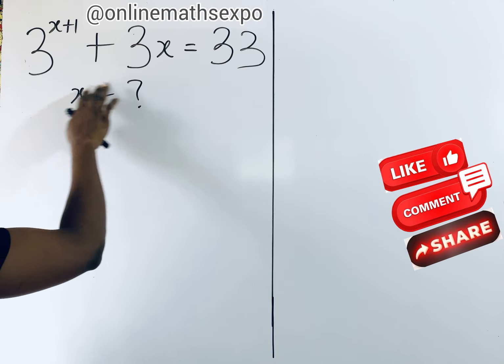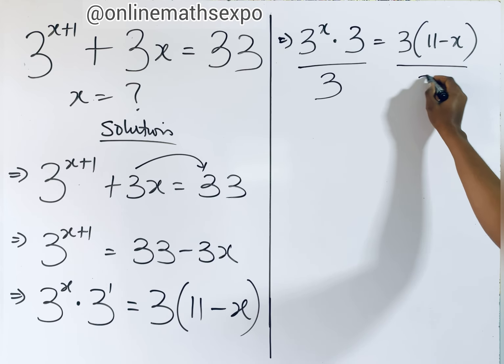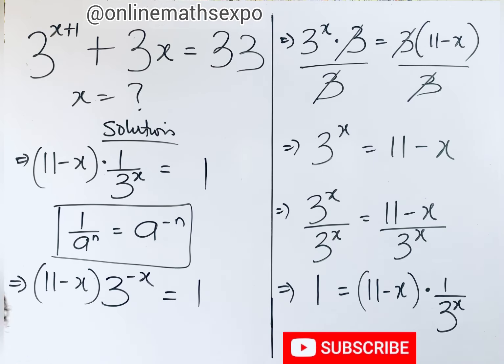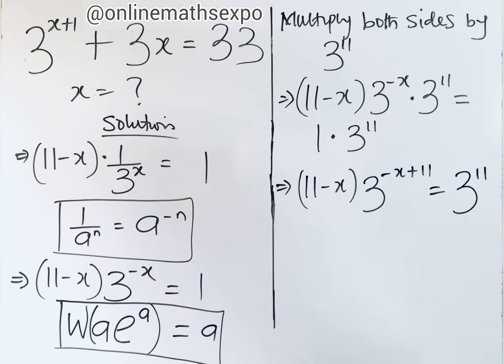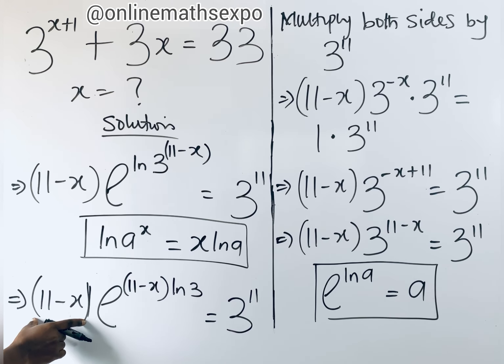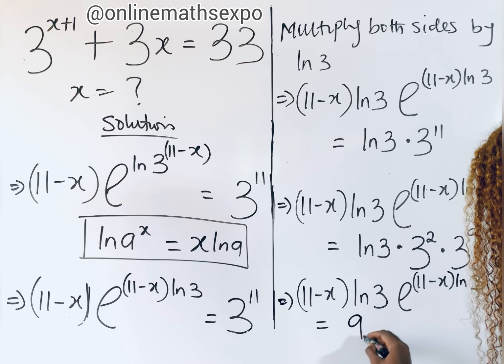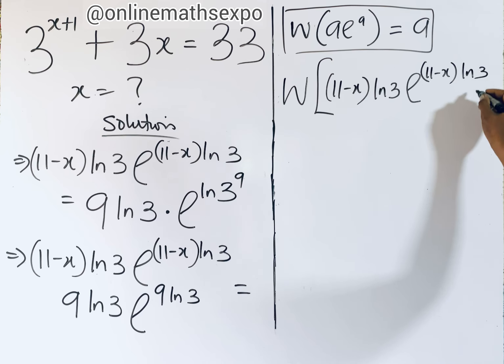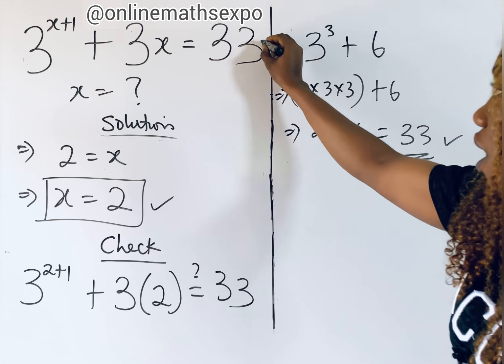A Tricky Math Olympiad Algebra Problem| Lambert W Function.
A good knowledge on the use of solving of equations are added advantage for better solving of these Polynomial equation.

WAEC
wjec
Edexcel Maths
JAMB
gcse maths
UTME
a-level further
alevel Maths
edexcel Maths
maths revision
GCE
IGCS Maths
GCE Maths
NECO
jamb
Algebra
College algebra
Math Olympiad
imoExponential Equation
exponent rules
Algebra
olympiad problems